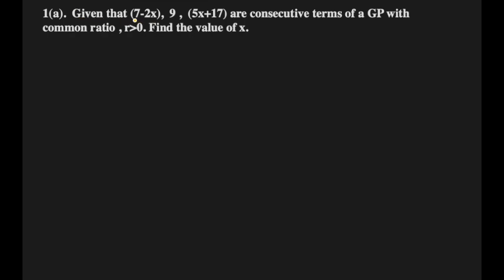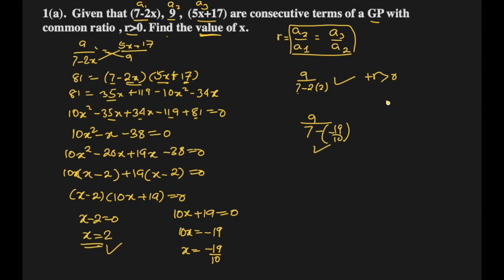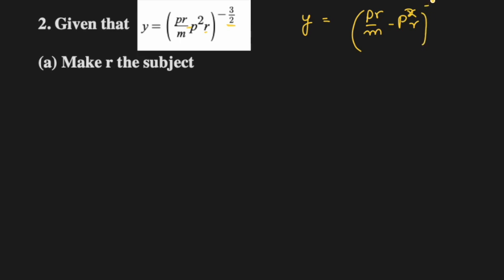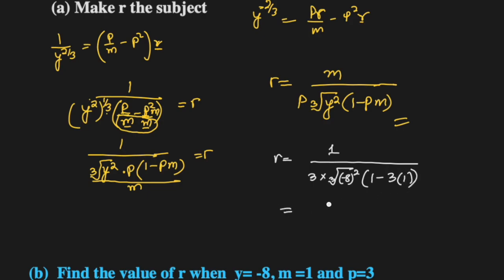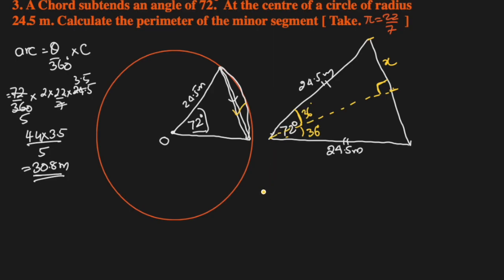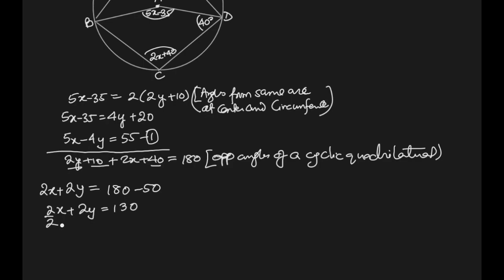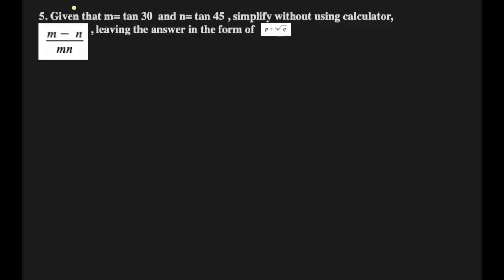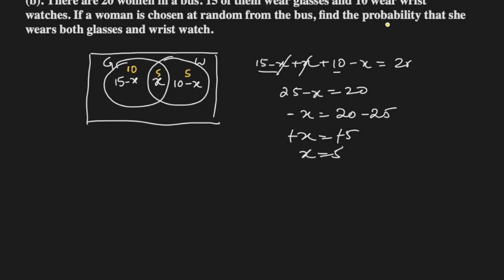WAEC WASSCE 2022 (JUNE) CORE /GENERAL MATH PAPER 2 THEORY | PART ONE QUESTION 1-5 | WITH TIME STAMPS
TIMESTAMPS
00:00 Question 1 Geometric Progression
07:22 Question 2 Change subject
12:15 Question 3 Circle arc, chord segment
16:40 Question 4 Circle theorem, Algebra
23:00 Question 5 Trigonometric ratio, Surds ,venn diagram, probability